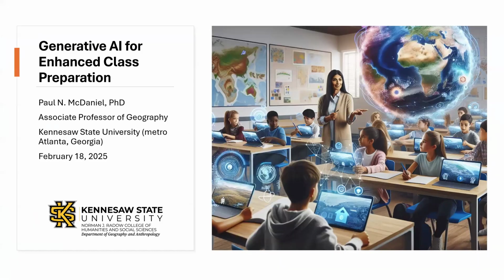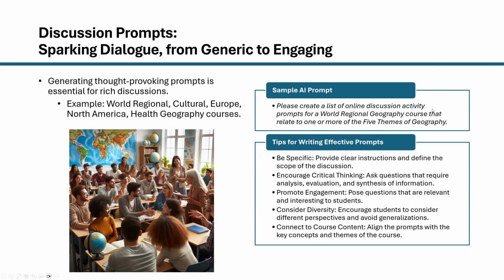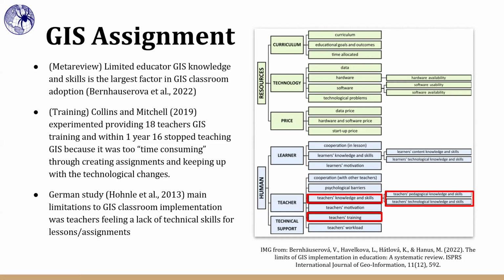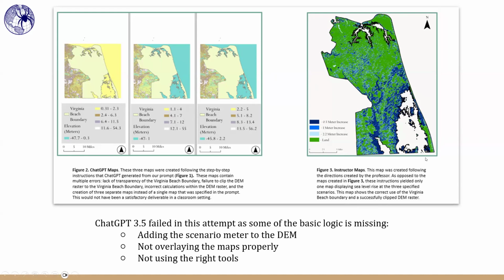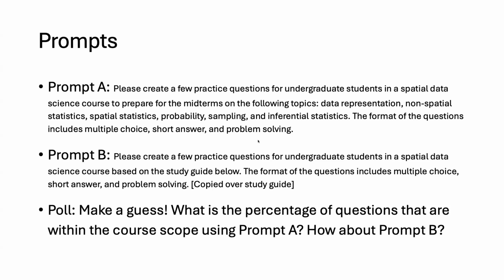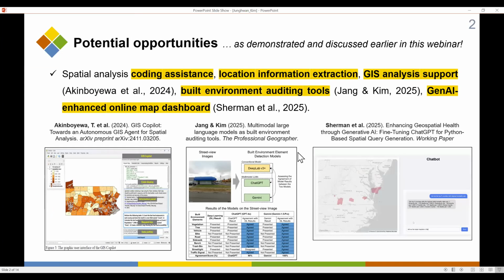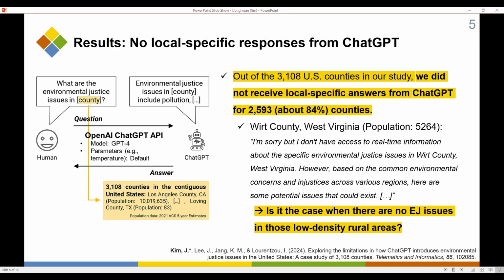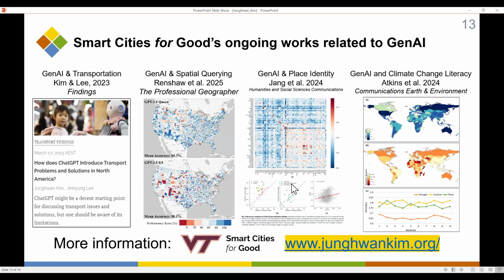AI and the Social Sciences: Geography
In this 60 minute workshop, attendees will learn how AI can assist the teaching and learning of geography.

Featuring Terence Day (Okanagan College), Junghwan Kim (Virginia Tech), Paul MacDaniel (Kennesaw State), Kyle Redican (University of Richmond), and Tingting Zhu (University of Toronto)